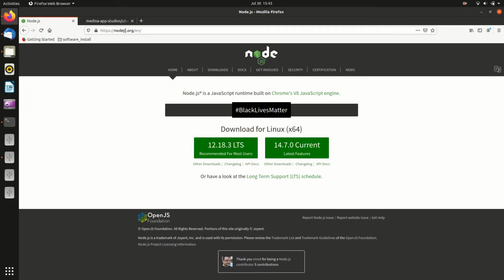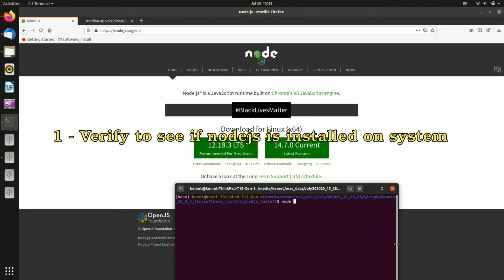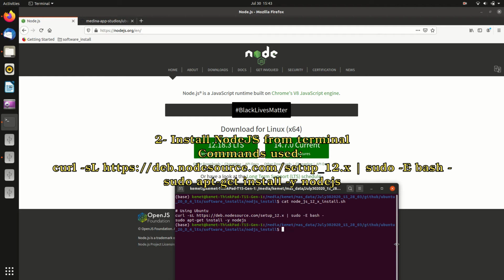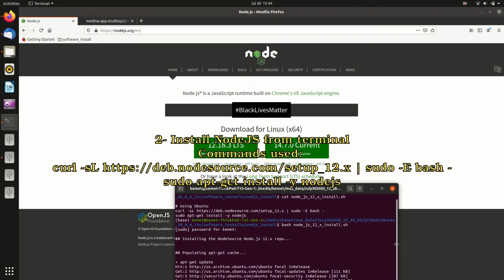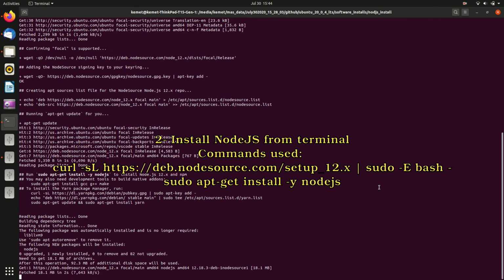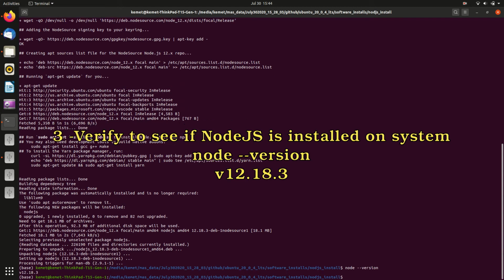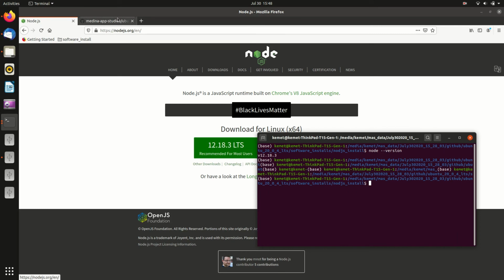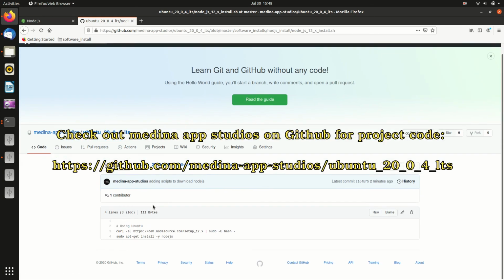NodeJS 12.18.3 - Linux - Ubuntu 20.0.4 Installation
Hey everyone! this video demonstrates how to easily download and install nodejs 12.18.3 on the latest ubuntu version, which is 20.0.4 as of 7/30/2020